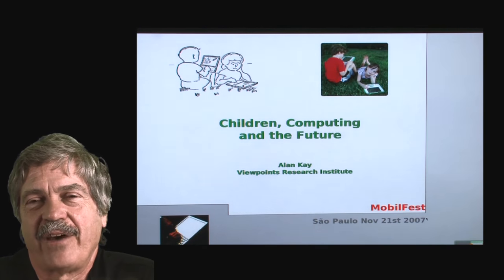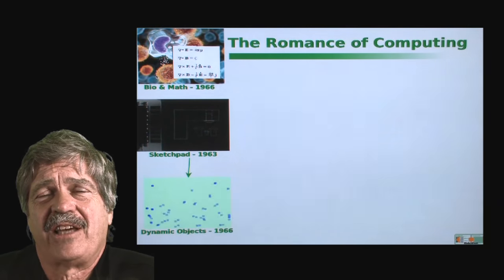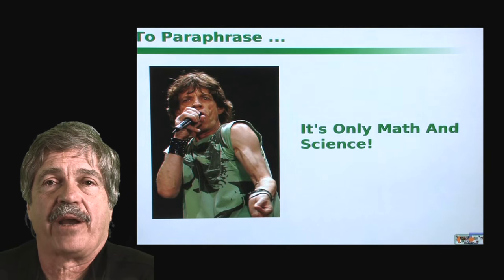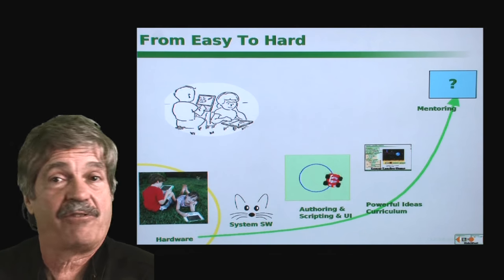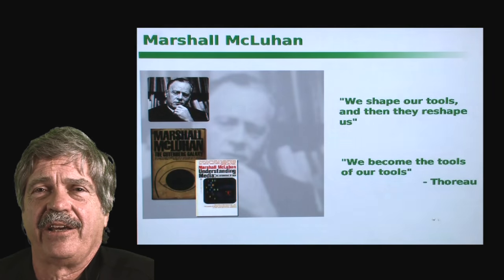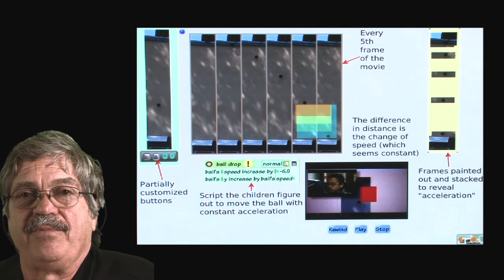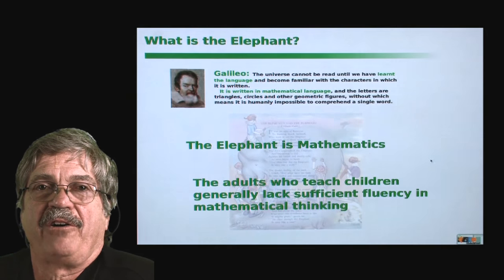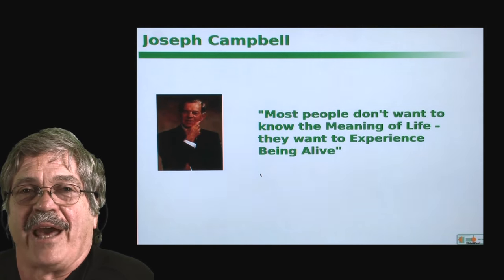A Talk by Alan Kay at MobilFest 2007 (Nov 21 2007)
A remote talk given at a conference in Brazil.